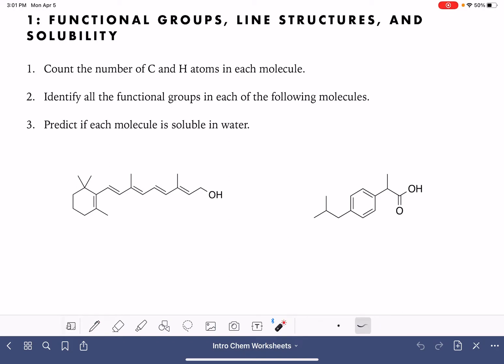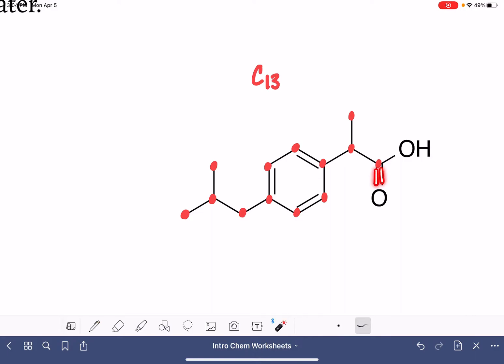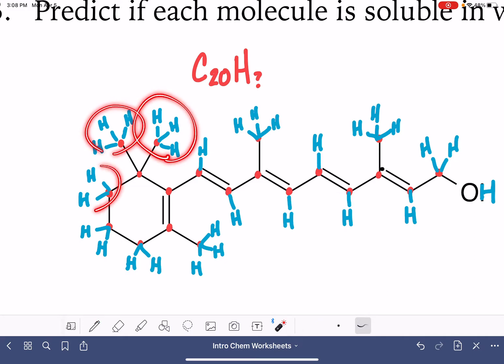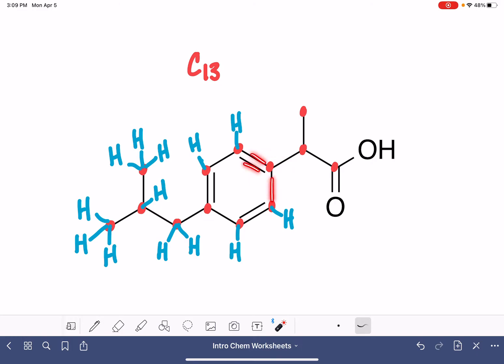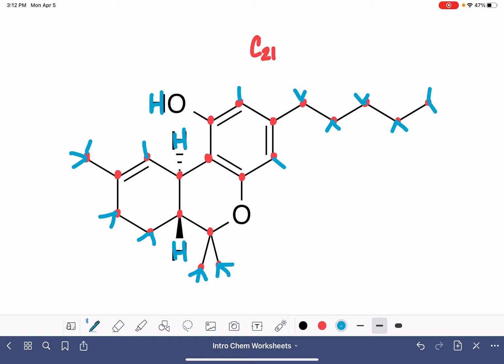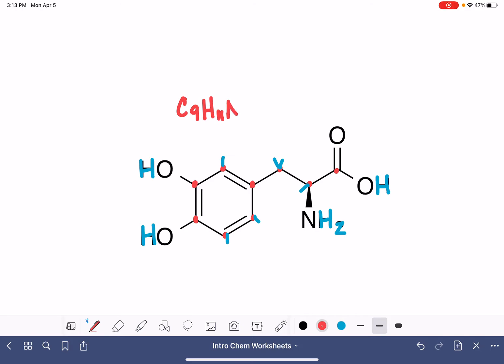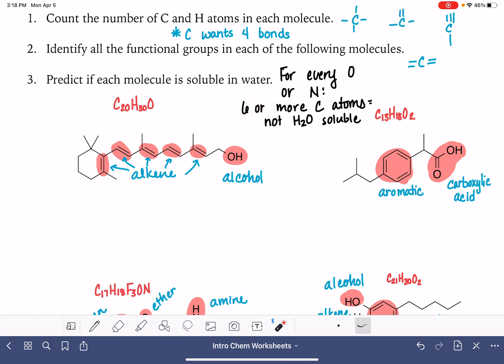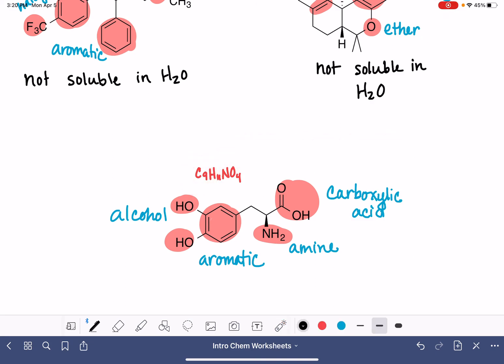4a: Identifying functional groups, predicting solubility, and counting carbon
Practice finding functional groups, predicting solubility, and interpreting line structures.